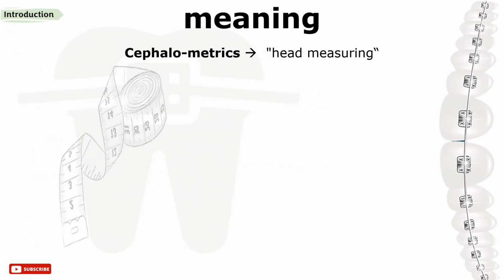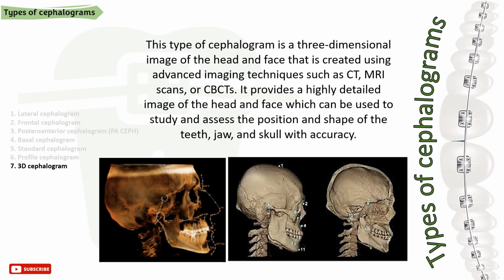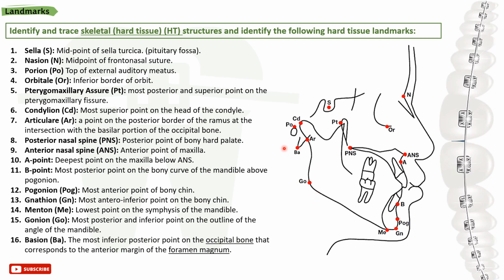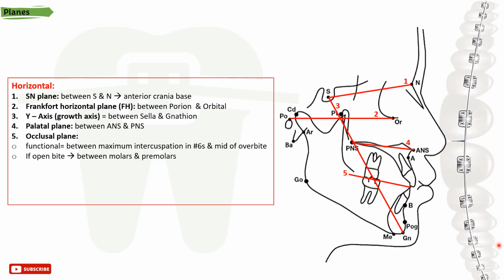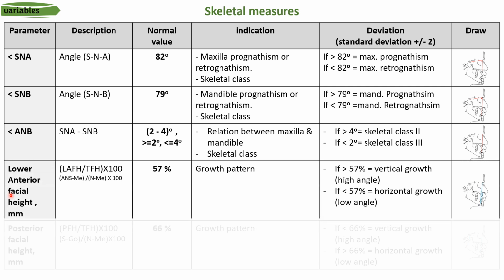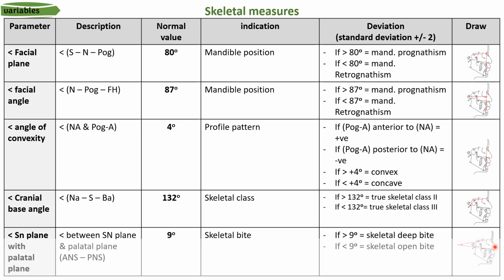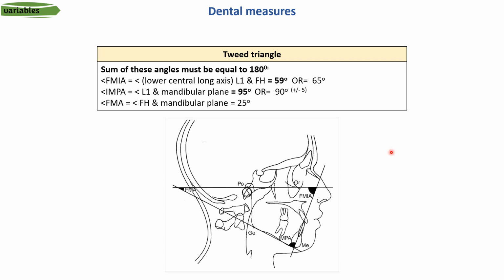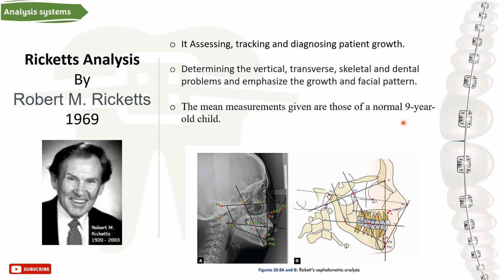Cephalometric Radiographs in Orthodontics (meaning - types - tracing - measures - systems)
DENTAGENDA - 4th chapter - Orthodontics

This tutorial is your guide to cephalometric radiographs in orthodontics, you will learn about the meaning, clinical applications, machinery, types, tracing, landmarks & variables, measures, and different systems.

00:00 start
00:42 introduction
01:17 clinical applications
02:10 machine
04:37 types
08:03 tracing
11:18 landmarks
19:37 planes
25:30 variables
45:40 analysis systems